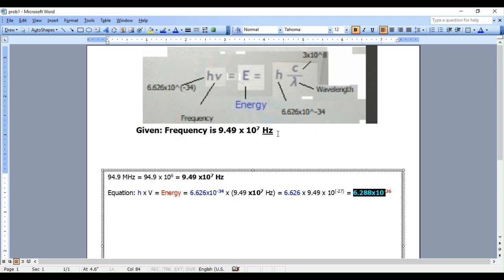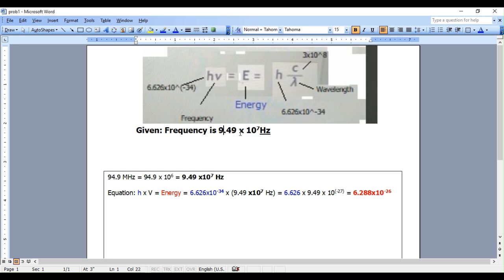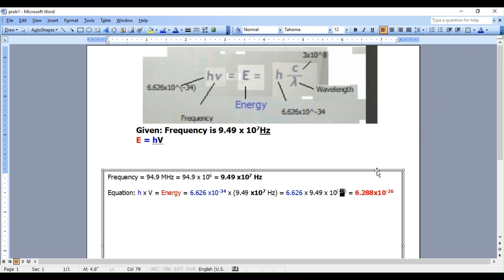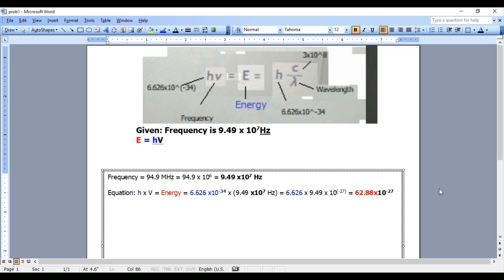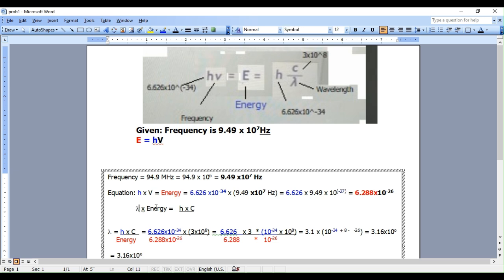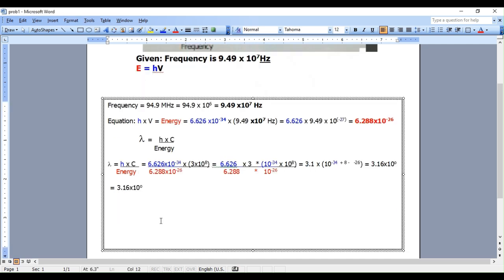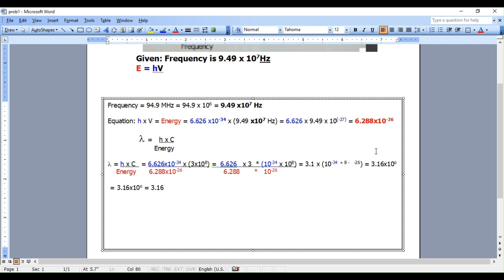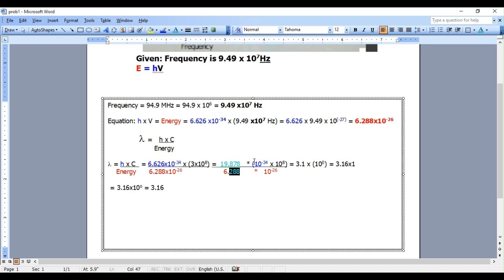Frequency to Energy to Wavelength with proper calculator usage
Frequency to Energy to Wavelength - proper calculator usage